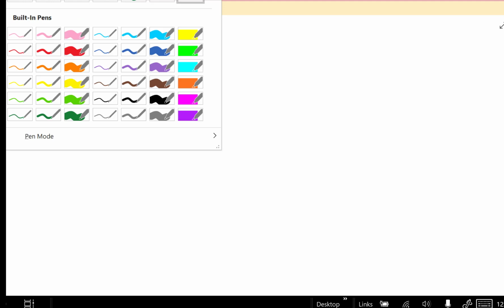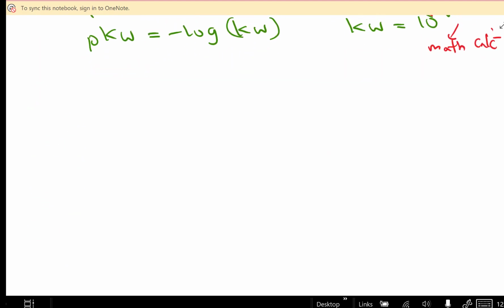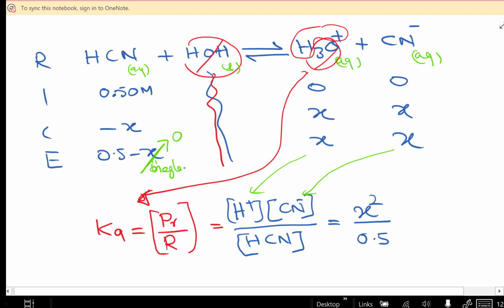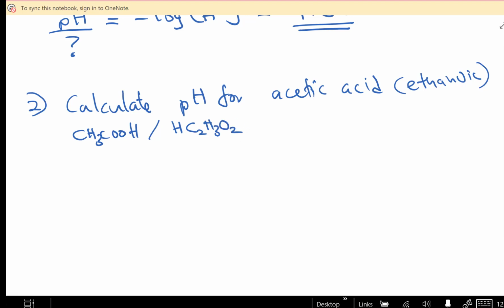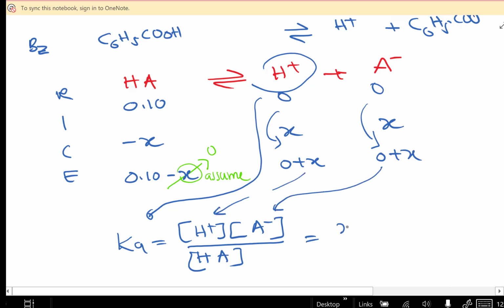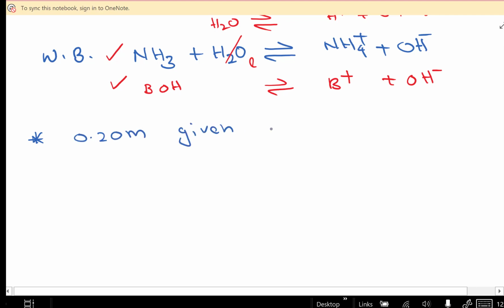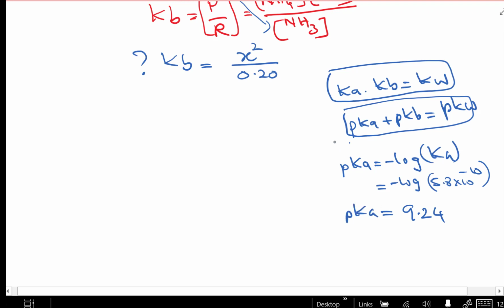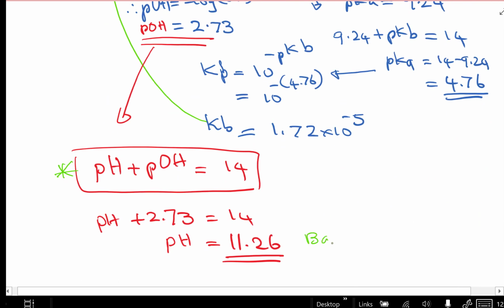Acid Base problems, ICE tables, pKa, pKb, pKw, pH, pOH calculations, molarity calculations & cheats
This discussion explains the equilibrium constant for water, acids and bases are important, pH, molarity, acidity, three theories of acid/base; Arrehineus, Bronsted Lowery and Levis theories, why dynamic and not static equilibria. The equilibrium constant for water, acids, and bases, and Le Chatelier’s Principle. pKa, pKb, pKw, pH, pOH calculations, molarity calculations,